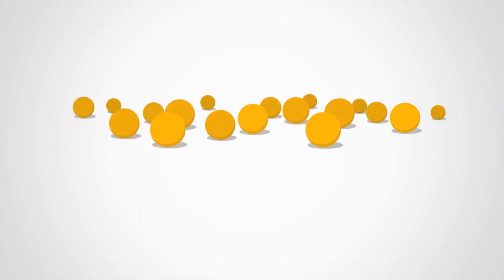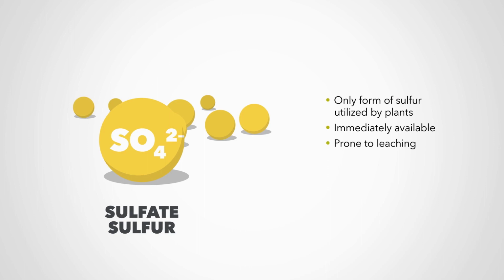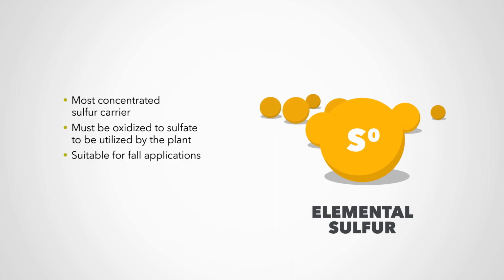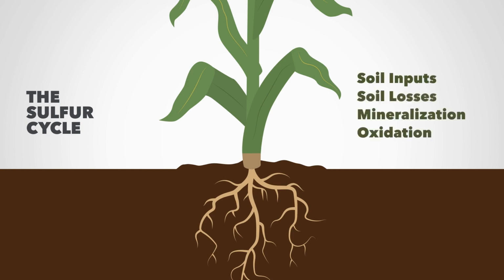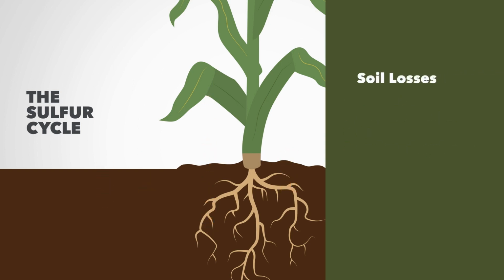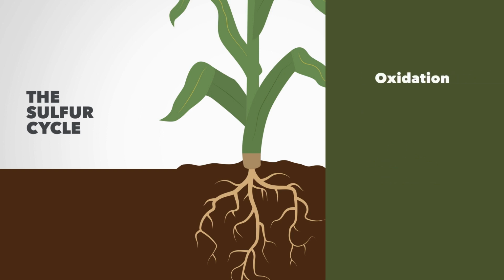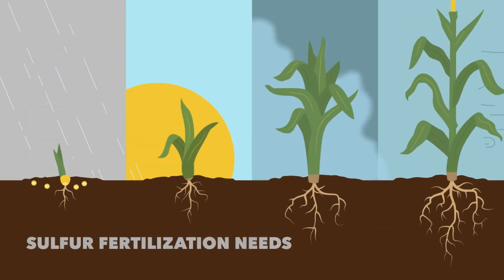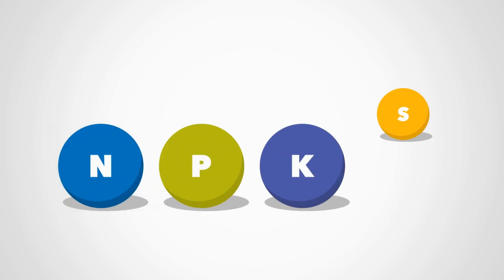Best Fertilizers for Explosive Plant Growth: Expert Tips and Tricks | Synthetic Fertilizers